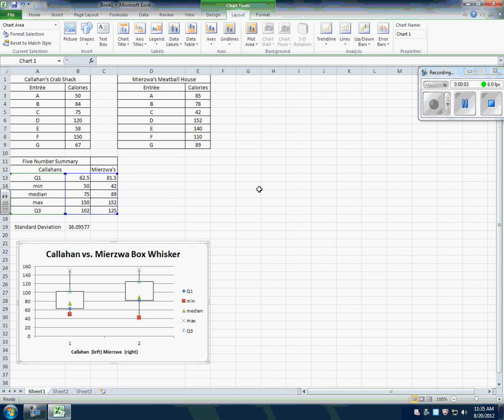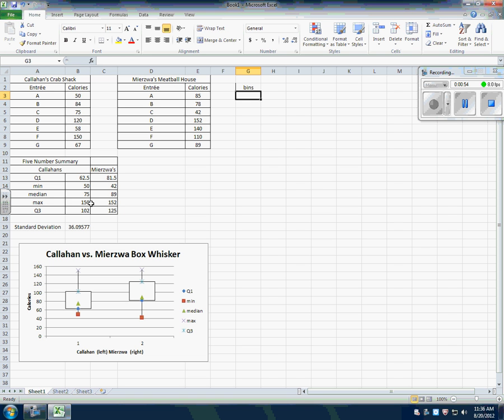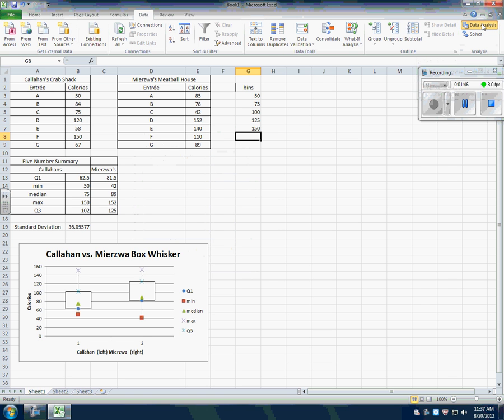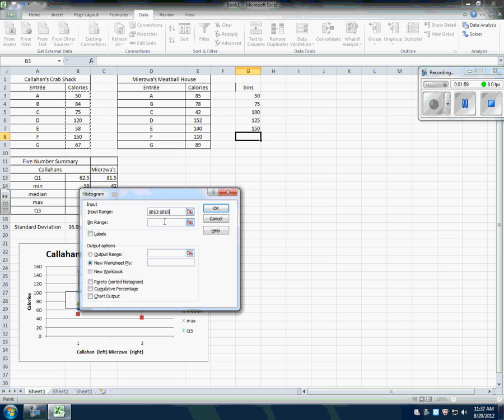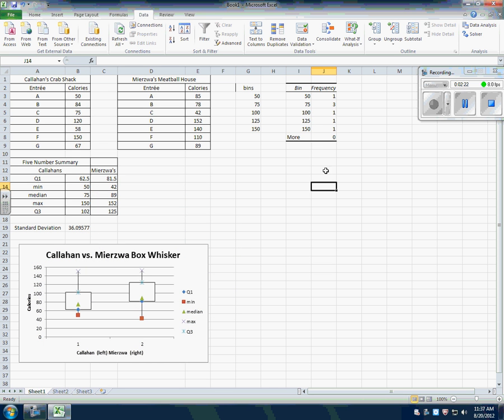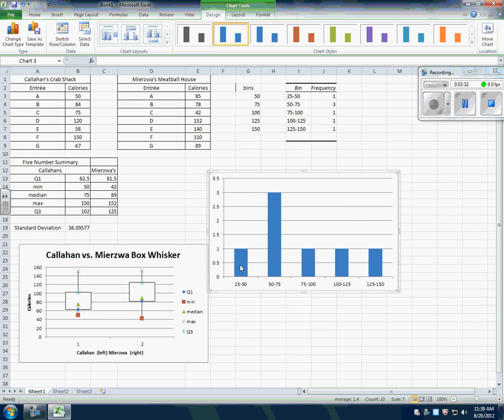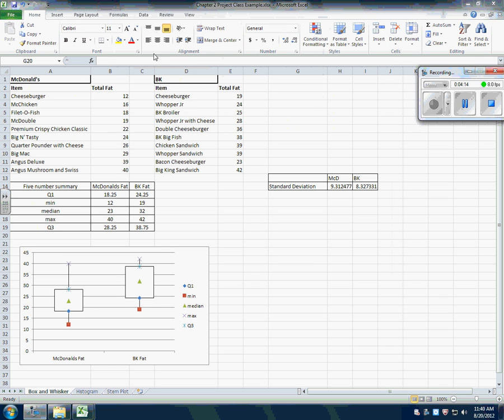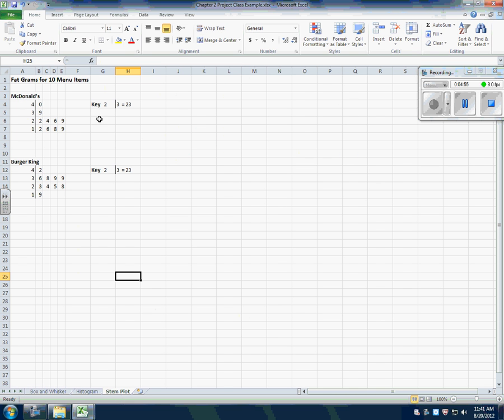Histogram and Stem Leaf Instructions